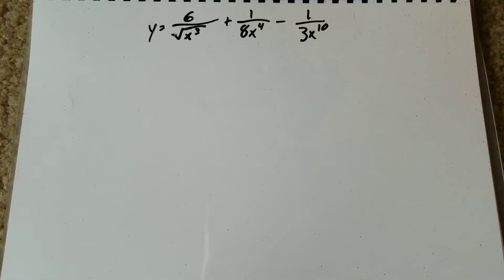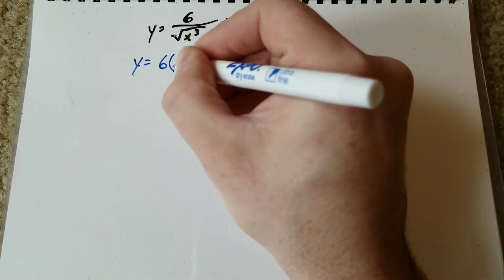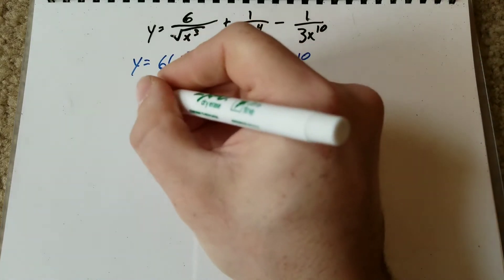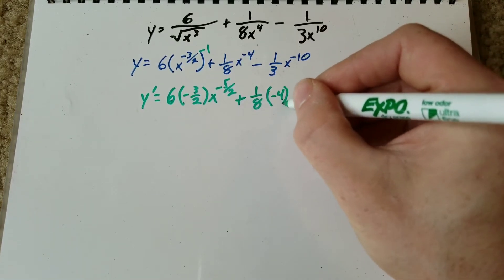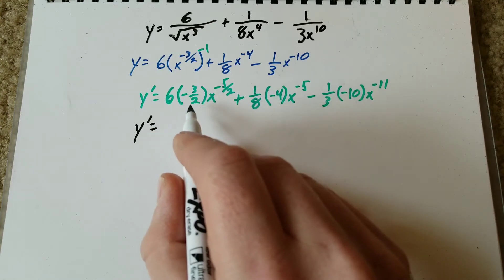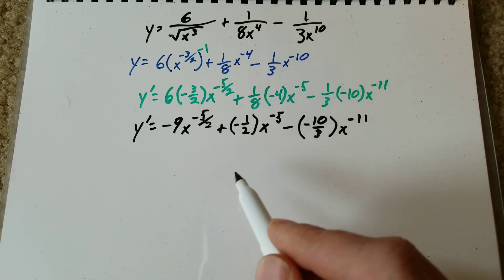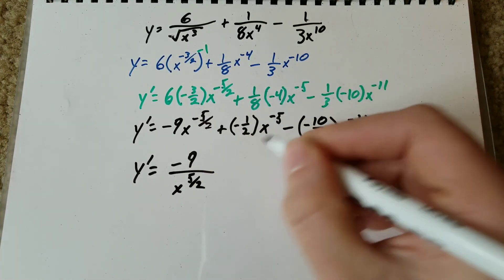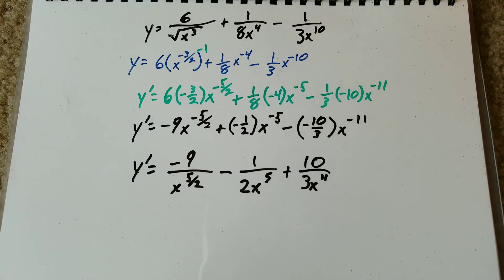Derivative Involving Square Roots and Fractions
Derivative involving square roots and fractions. The first thing to a lot of derivative problems is rearranging what you are given in order to make taking the derivative a bit easier. It also helps to change a square root to an exponent (square root of x equals x^(1/2)). After you simplify what you are given, then it is time to start taking the derivative. Feel free to take as many steps as you need to clean up your function before taking the derivative if it helps.

I am considering making a Patreon if you would be interested in donating to Patreon rather than Ko-Fi please let me know in the comments section, and help me figure out prices and rewards for each tier.